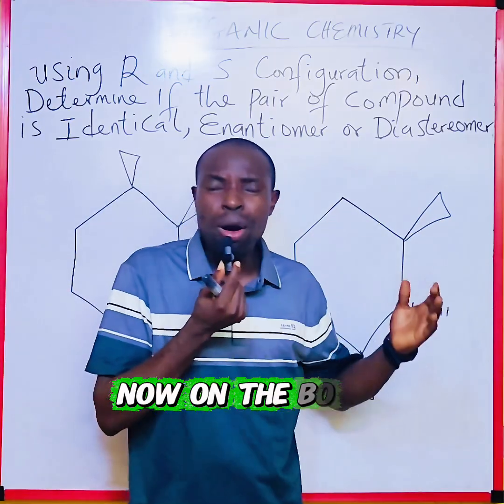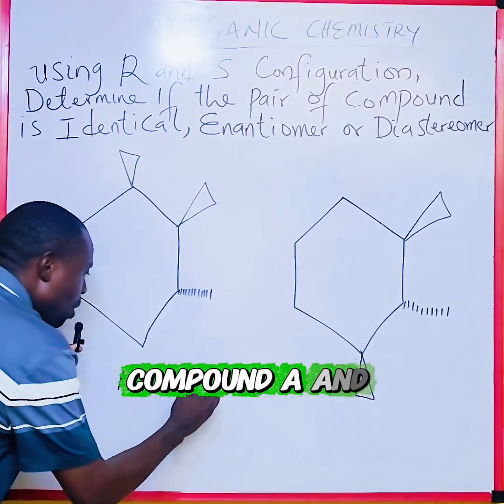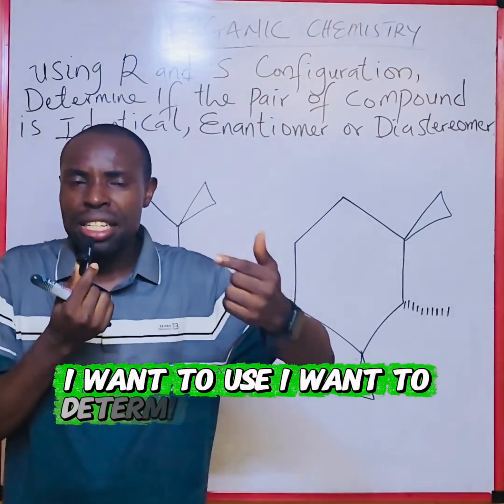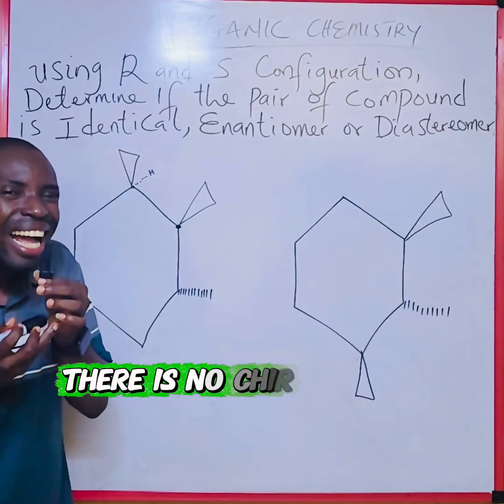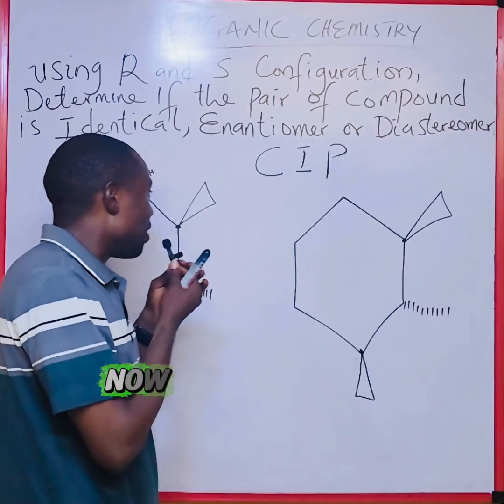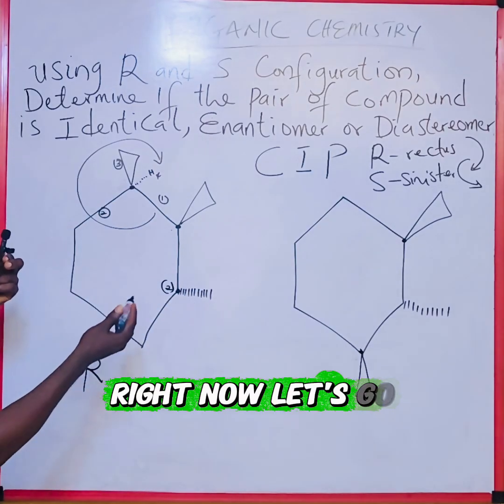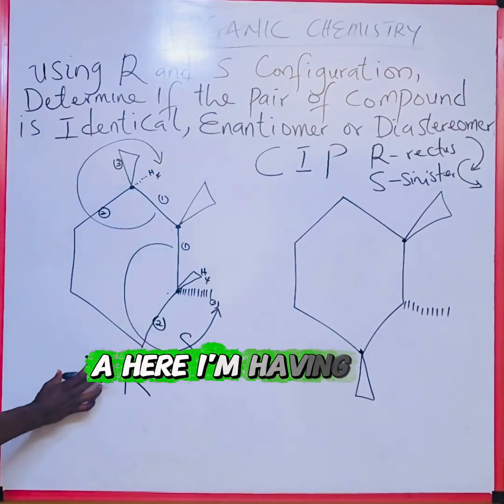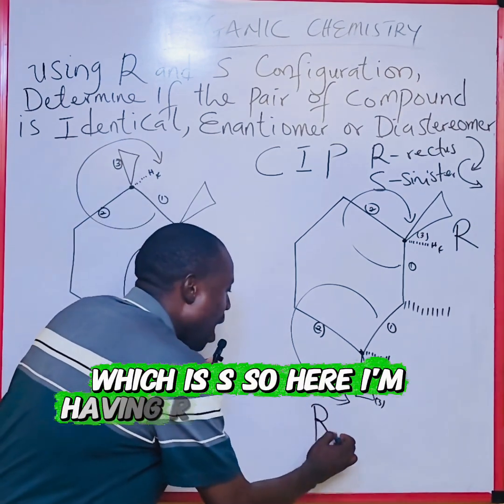How to Identify Enantiomers and Diastereomers Using R–S Configuration(FOLLOW UP)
Many students struggle to tell whether two molecules are enantiomers or diastereomers, especially when cyclohexane rings and wedge–dash bonds are involved.
In this video, I break it down step by step using the R and S configuration method, so you stop guessing and start reasoning like a chemist.
You will learn: • How to identify chiral centres correctly
• How to assign R and S configurations confidently
• How to use R/S to distinguish enantiomers from diastereomers
This explanation is perfect for undergraduate organic chemistry, WAEC, NECO, JAMB, and anyone struggling with stereochemistry.
If stereochemistry has ever confused you, this video will finally make it click.